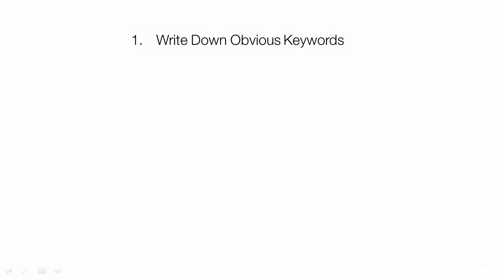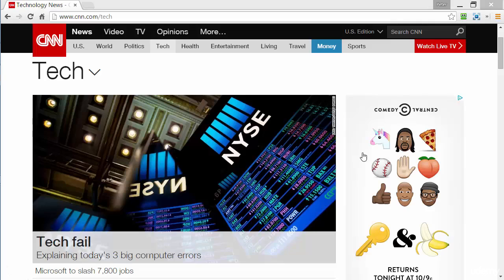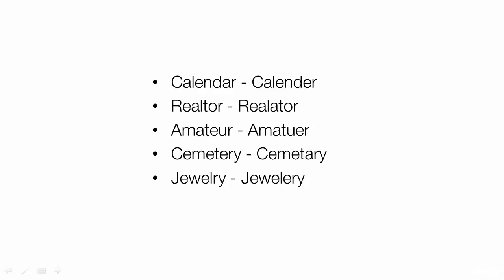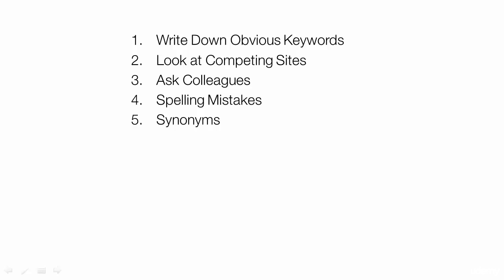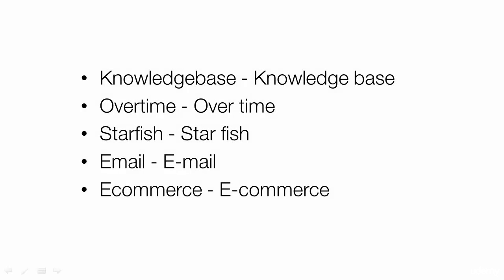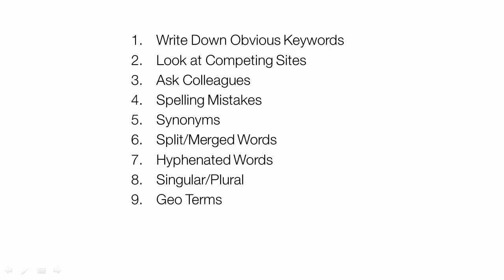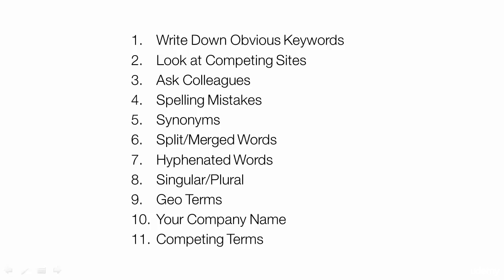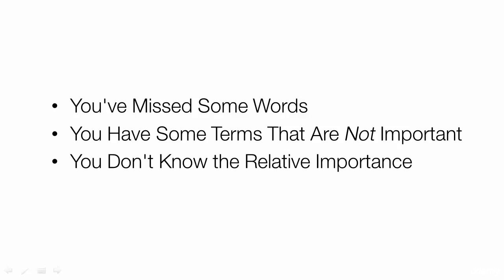006 Brainstorming Your Keywords SEO Search Engine Optimization Class (A to Z)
এই চ্যানেল এ নিয়মিত প্রতিদিন SEO Search Engine Optimization বিষয় (A to Z) ক্লাস পাবেন। (ইনশাআল্লাহ)

This video on search engine optimization (SEO) will take you through several important topics that will help you get the most out of your SEO campaigns. Let's discuss some popular SEO tools and finally. Some SEO tips and tricks. Now, let's get started and learn SEO from scratch.
                      SEO Class [A to Z]